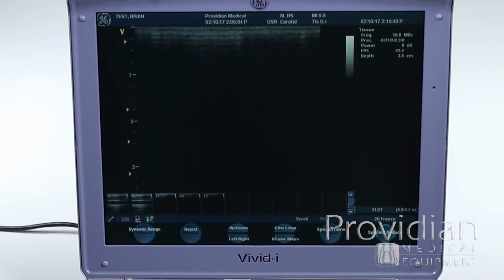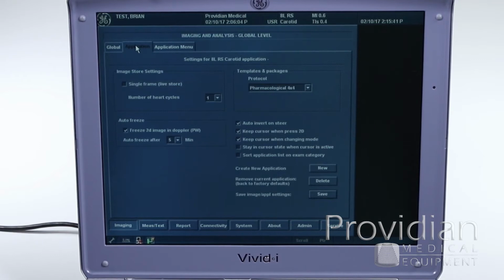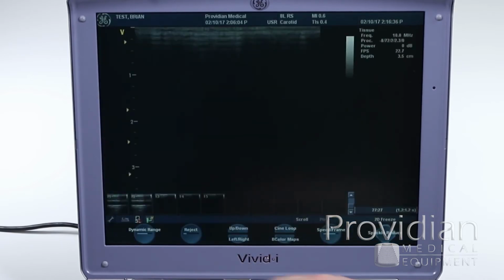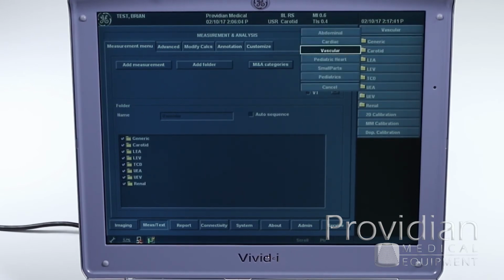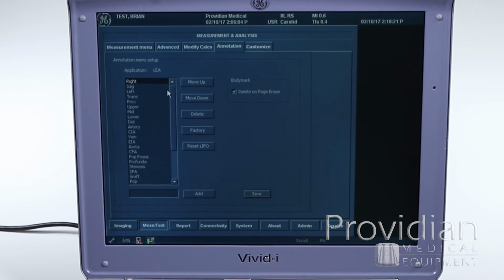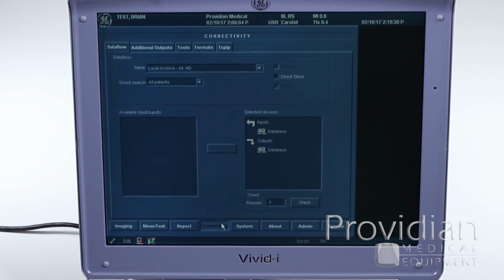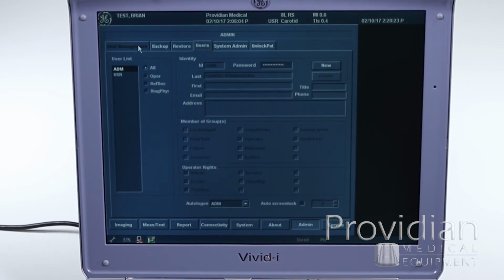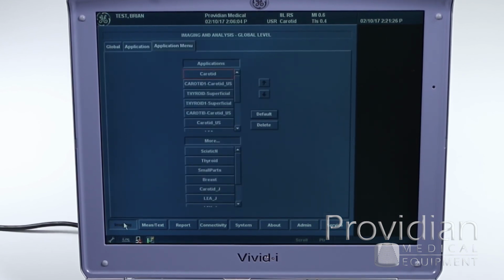GE Vivid i Training Part 5: System Setup (Utilities) and Customization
The extensive utilities/setup menus on the Vivid i can be very powerful, but in general they serve to confuse most end users. This video will show you how to get through the Vivid i setup screens and customize the ultrasound to your own needs.